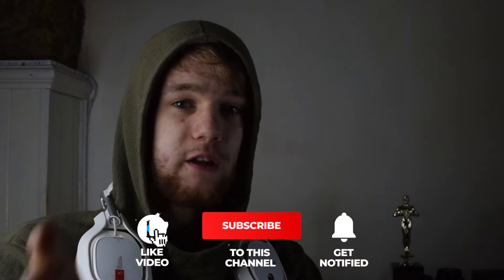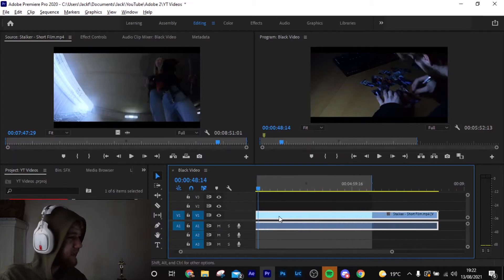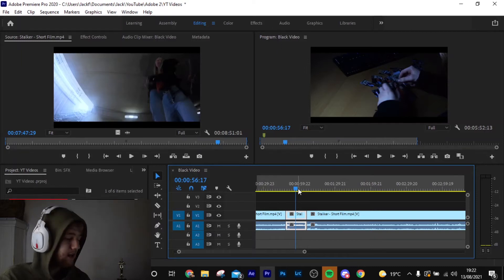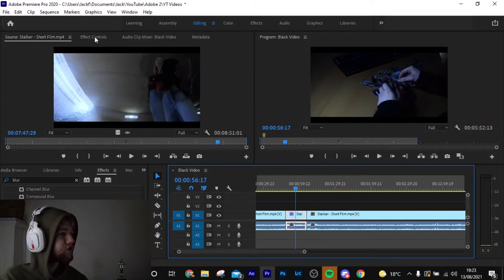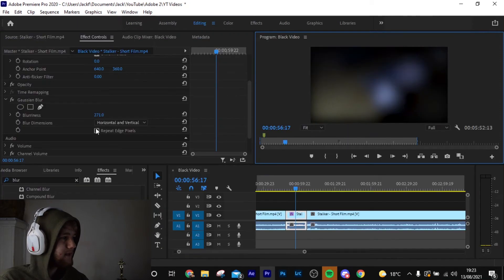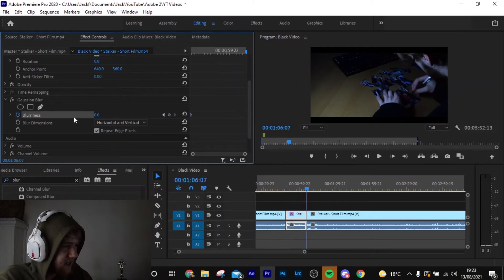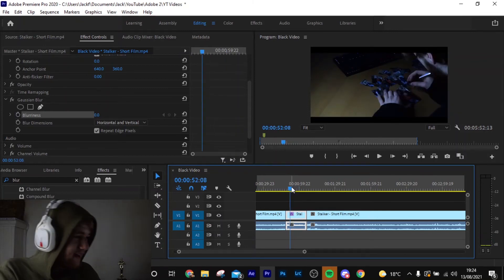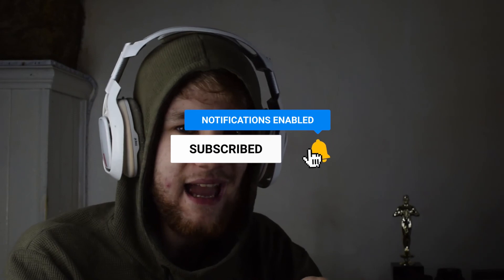Gaussian Blur Effect In Premiere Pro Tutorial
In this tutorial, we're going to learn how to add a gaussian blur effect in Adobe Premiere Pro. This effect can be used to make a title appear, or bring focus to something.

🕐Timestamps:🕕
0:00 - Intro
1:00 - How to Add The Blue Effect
1:41 - How To Get Rid Of The Sharpe Edges
2:37 - Outro

📷Camera:
Nikon DSLR D3300
50 mm Fixed Lens
35mm Fixed Lens
18 - 55mm Lens
10 - 24mm Lens
18 - 200mm Lens